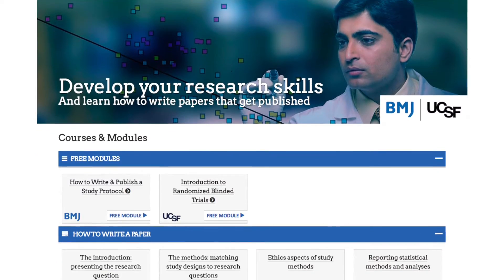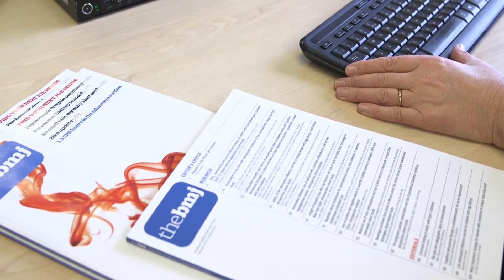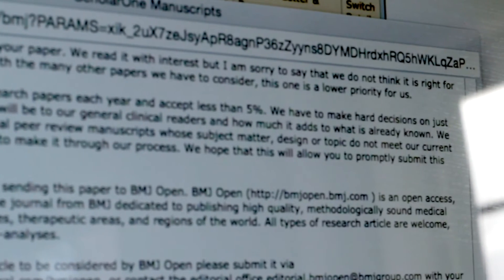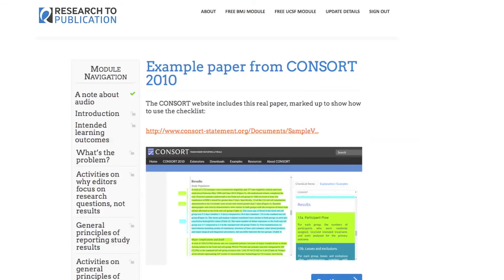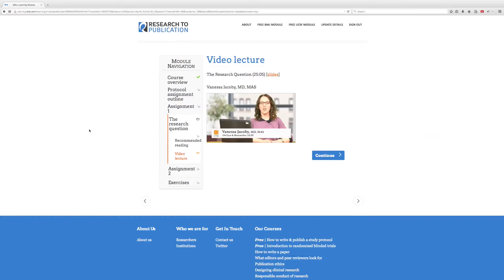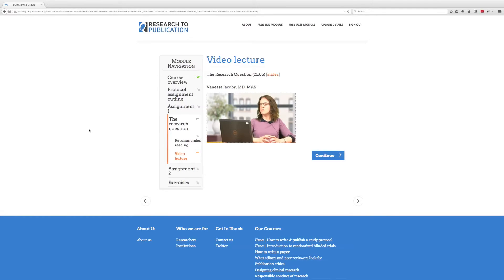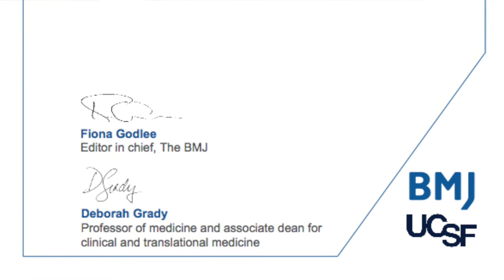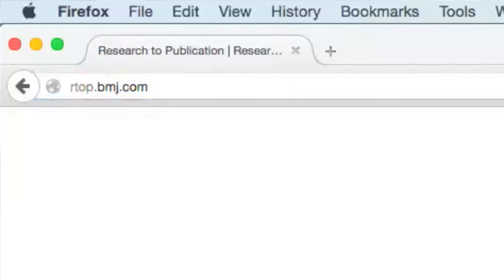Research to Publication - making medical research better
The Research to Publication programme is part of The BMJ's commitment to building medical research capabilities around the world. Created in collaboration with the University of California San Francisco (UCSF), the programme is designed to be modular and new courses will be added over the coming months. We expect the full programme to be available in early 2016.

Our first two modules, How to Write and Publish a Study Protocol and Introduction to Randomized Blinded Trials, are FREE but other modules will require a subscription. It is possible for individuals and/or institutions to purchase whole courses or access to the complete programme. Prices will be affordable and will include unlimited access to course materials and activities, as well as a signed, personalised certificate of completion from The BMJ's Editor in Chief, Fiona Godlee and UCSF's Professor Deborah Grady.

For further information about the programme and to find out more about institutional subscriptions, please contact the Research to Publication team.